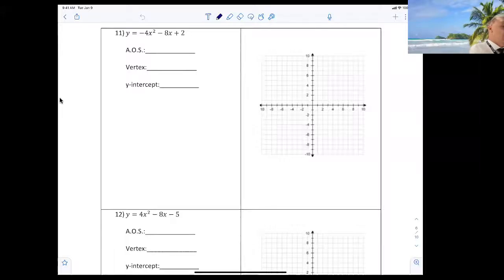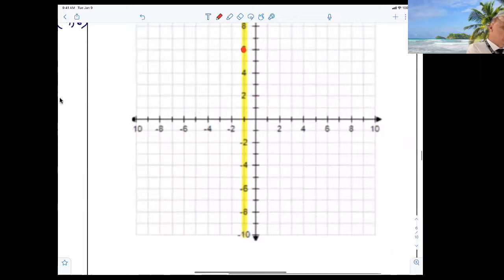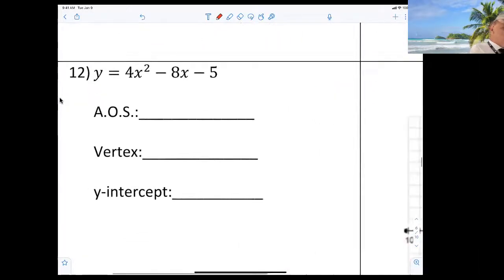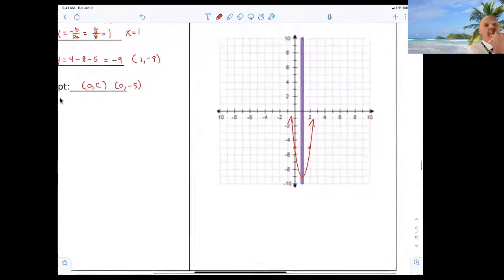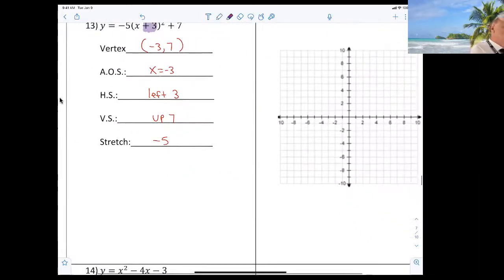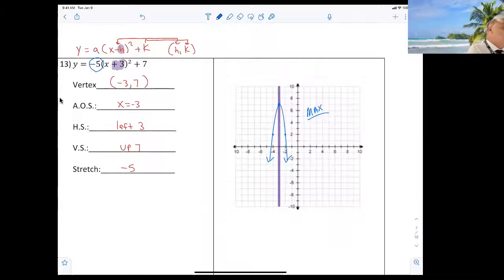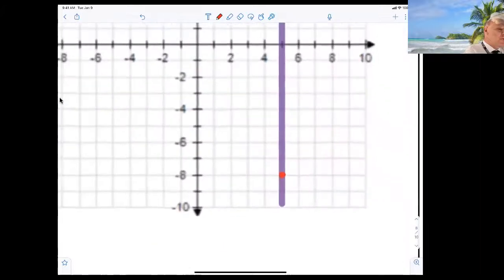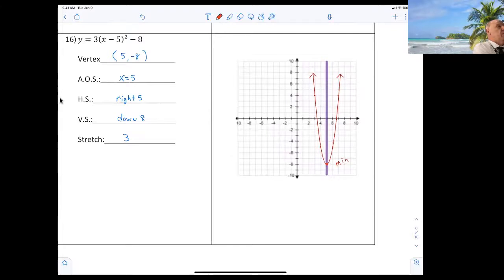Graphing Quadratic Review Part 2